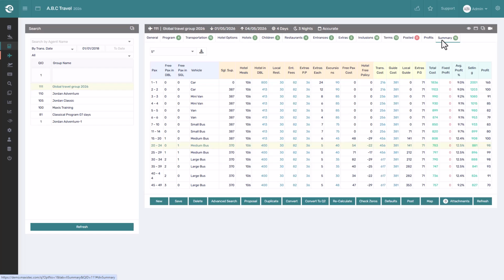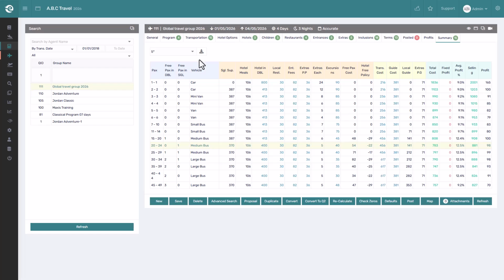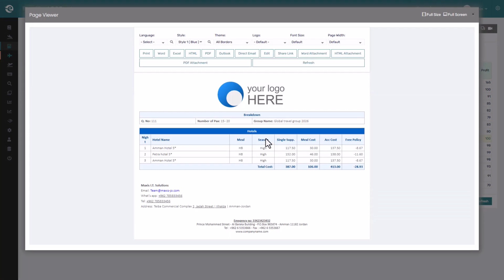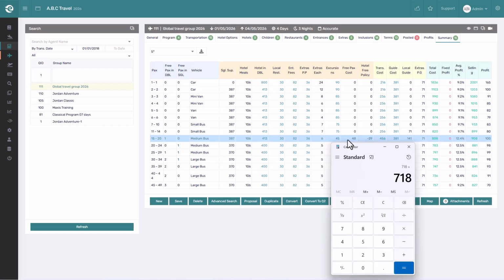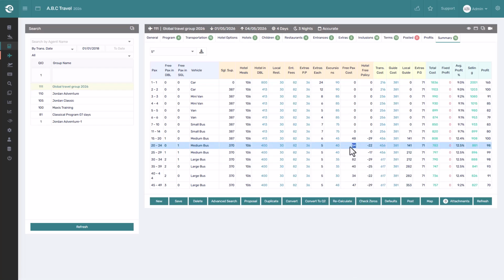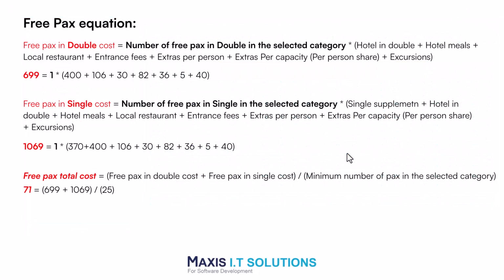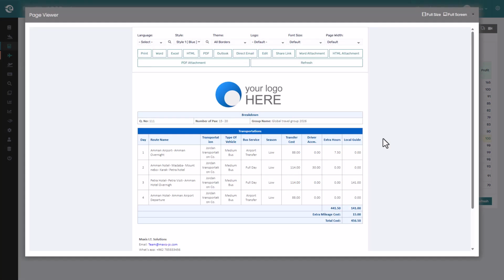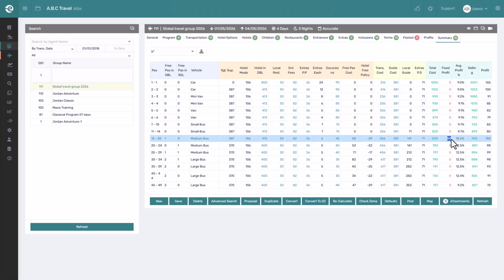Phase 4 – Summary Tab | Quotation Module | Maxis Web System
Description

In this video, we continue Phase 4 of the Maxis Web System training, focusing on the Summary tab inside the Quotation Module.

The Summary tab is the final control point of the quotation, where all costs, selling prices, and profits are calculated and displayed based on the selected hotel option and group categories. It provides a complete overview of how pricing is built across all services in the itinerary.

In this tutorial, we explain how the system calculates pricing per person and per group, including hotel costs, meals, transportation, guides, entrances, extras, and excursions. We also demonstrate how the Free Pax Cost is calculated and distributed across the group based on hotel free policies.

Additionally, we show how to analyze detailed cost breakdowns, assign fixed profit amounts per group category, and understand the final output fields such as average profit percentage, selling price, and net profit.

Understanding the Summary tab is essential to validate pricing accuracy and ensure the final quotation reflects the correct financial structure.

Timestamps

0:00 Introduction & video objective
0:35 How to toggle between hotel options in quotation summary
0:54 How the calculation works in Maxis quotation
2:10 How the free pax policy works in Maxis system
4:38 Detailed calculation breakdown in Maxis quotation
5:10 How to assign a fixed profit amount
5:46 Summary and next step